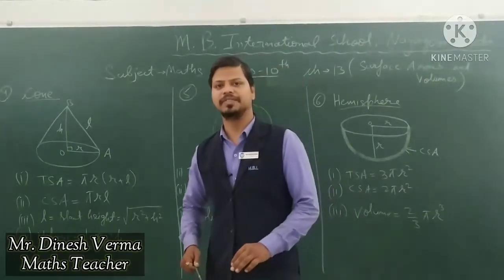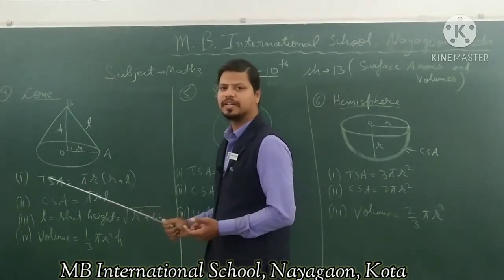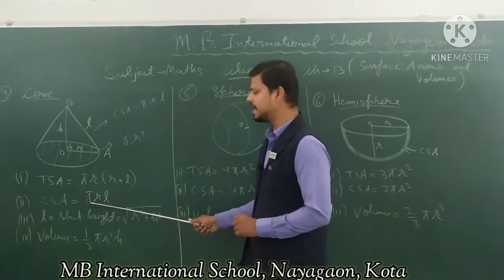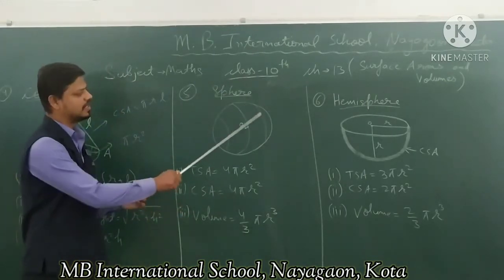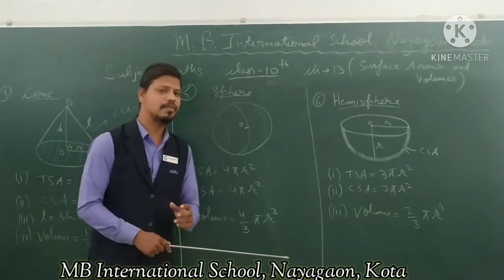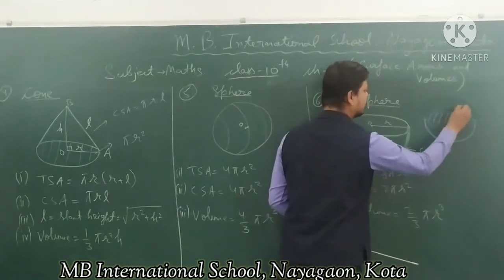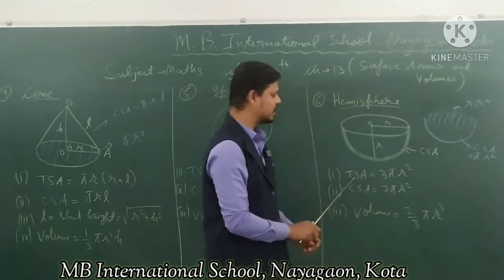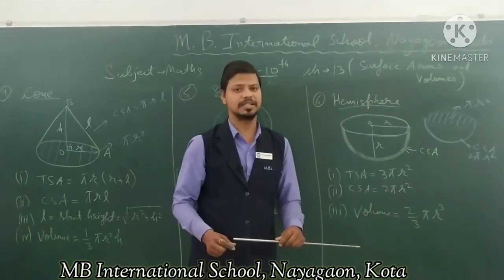DV _ 10th_ Mtahs_ Ch -13_ Surface, Area and Volume_ Part- 2